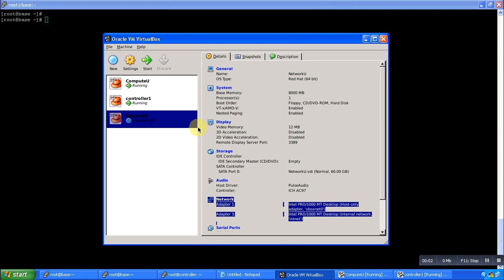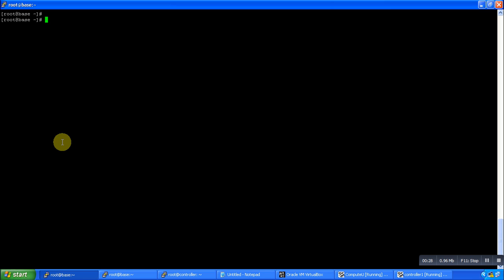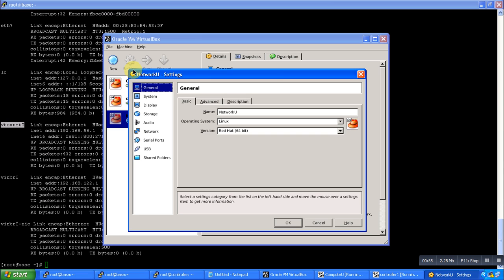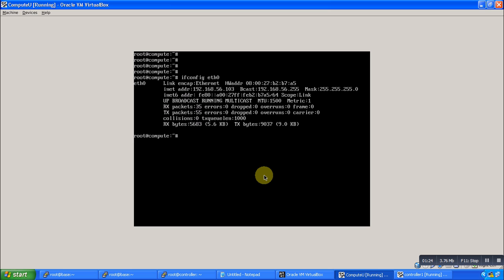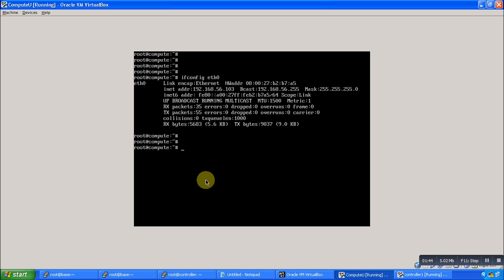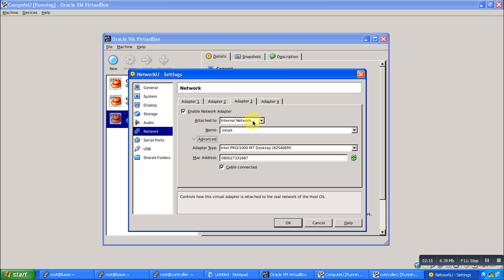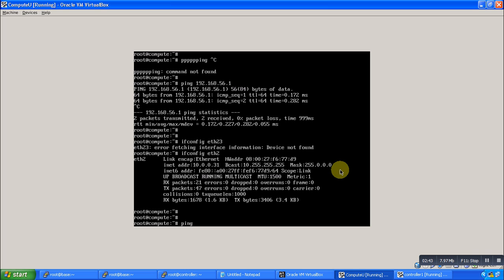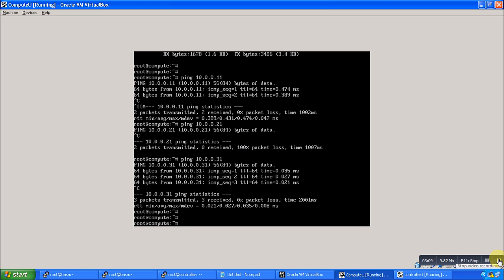Network setting on VIrtualBox ? VirtualBox network setting options ? Network config for Host to VM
VirtualBox Network Adapter Configuration or virtualbox network settings

VirtualBox Network configuration In some detail.

This video will help you in Understanding Below type of configuration in virtualBox:

1) Host to Guest Communication using vboxnet connection(Host only adapter )

2) Networking between Multiple Vm instances in VirtualBox using inet connection(Internal Network adapter)

Now lets discuss how Host only adapter can be done :

Basically Vboxnet component gets installed in the Host machine during the installation of VirtualBox. On launching the Vm instance  do the below steps to configure Vboxnet ip :

a) Go to network and adapter settings.
b) Move to adapter 1 and choose attached to as "Host only network component".
c) Choose name as "vboxnet0".

Verifcation method: The eth0 of vm should contain the same range of ip as of vboxnet0 ip of host machine. ping the host and guest from each end and see if it is working.

Now lets see How internal networking between two Vm instance will work:

a) Go to network and move to adapter 2.
b) Select attached to as "Internal network".
c) Select name as inetnet.
d)Edit eth2 config file and assign a private range of ip . For example we have assigned 10.0.0.x series to our vm machines for internal communication.

Now save these settings on both the vm nodes and try to check reachability from both the vm machine respectively using ping utility.

Hope this Video will help you in understanding the basics of virtualbox networking and if this is the case please spread this.

will like to bring more such videos on virtualization and cloud related stuffs.

network configuration on virtualbox
network setting on virtualbox
virtualbox network settings
virtualbox vm communication
vm traffic on virtualbox
host to guest communication on virtualbox
vm access from outside network
vm access from other network.
host to guest vm communication

bridge communication in virtualbox
vnic adopter in virtualbox
how to configure virtual network

virtual network and vm communication in virtualbox